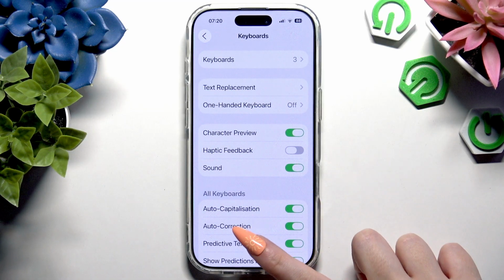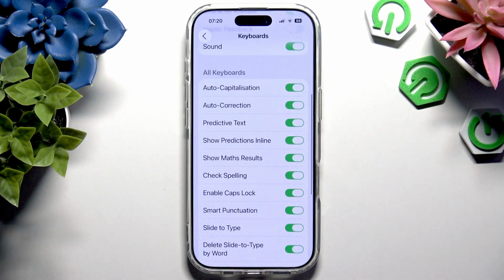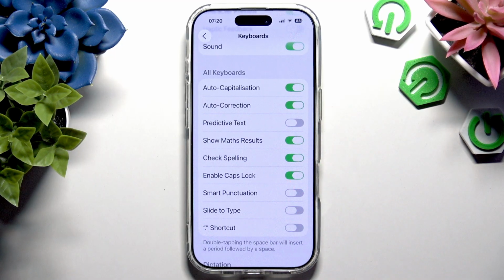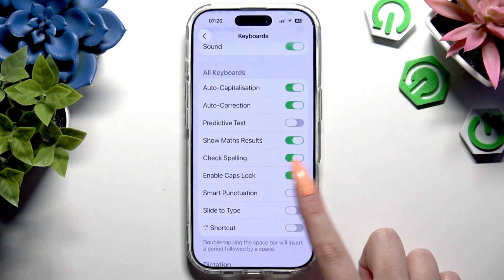iPhone 17 – How to Enter Text Correction Options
If you want to control how your iPhone 17 handles typing, this video will show you exactly how to find and manage text correction options. Learn how to access settings for auto-correction, predictive text, spell check, and more on your iPhone 17. These features help make your typing faster and more accurate, and you can easily turn them on or off without any extra apps. Follow along as we guide you step by step through the device settings to customize your keyboard experience on the iPhone 17.

How to enable or disable text correction options on iPhone 17?
How to find keyboard settings on iPhone 17?
How to turn off auto-correction and predictive text on iPhone 17?

0:00 Introduction
0:08 What are text correction options?
0:22 Why use text correction features?
0:32 Open Settings on iPhone 17
0:42 Go to General section
0:48 Select Keyboard
0:58 Manage text correction options
1:10 Enable or disable features
1:22 Outro